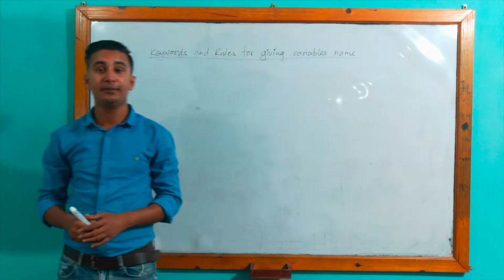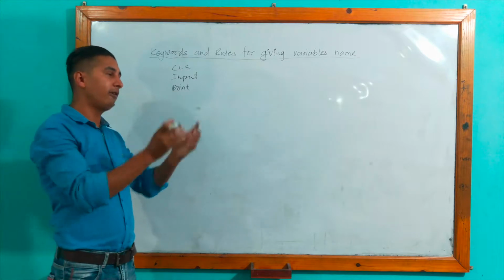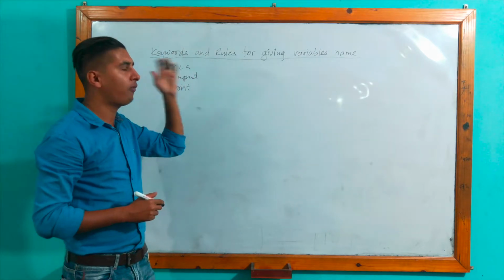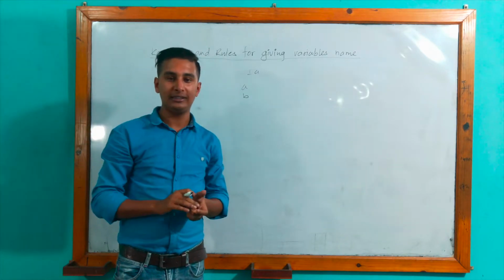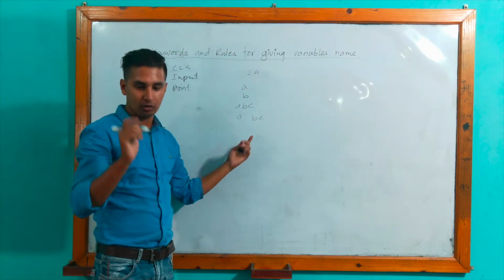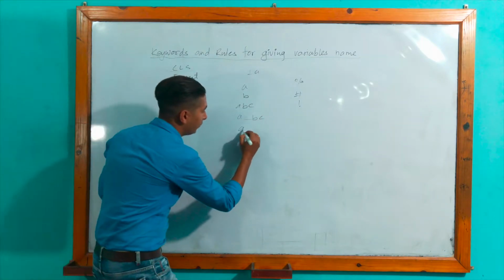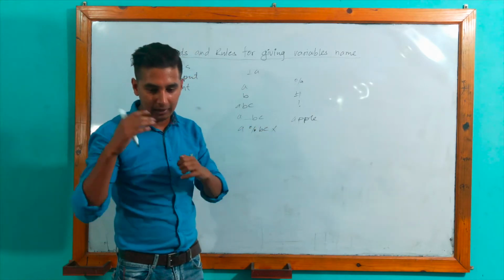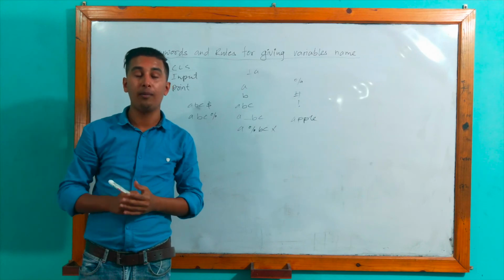Keywords and Rules for giving variable name